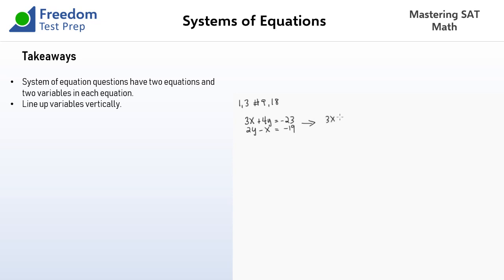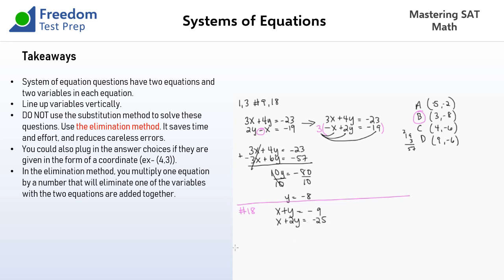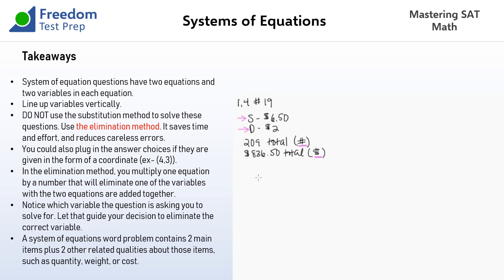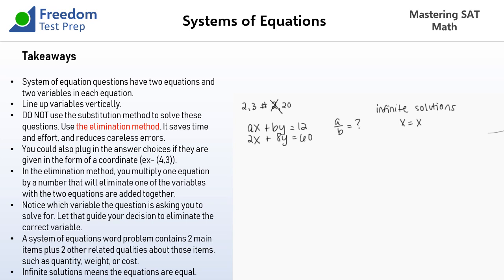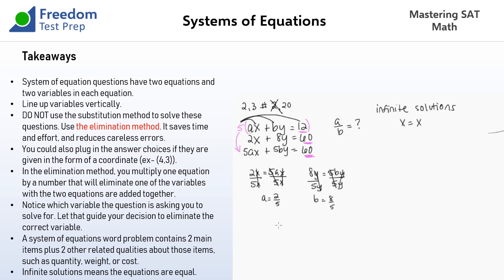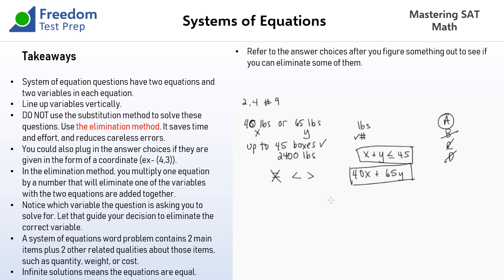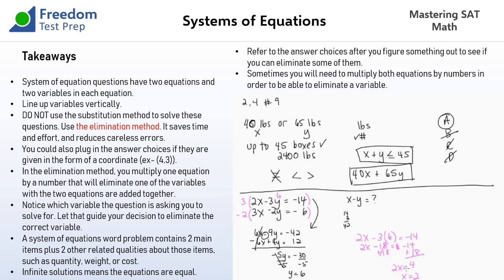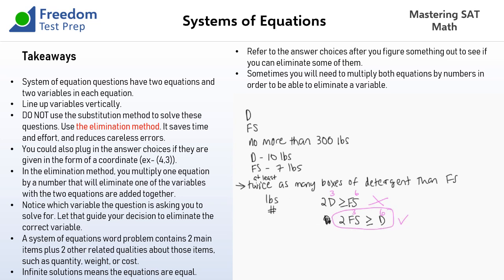Systems of Equations